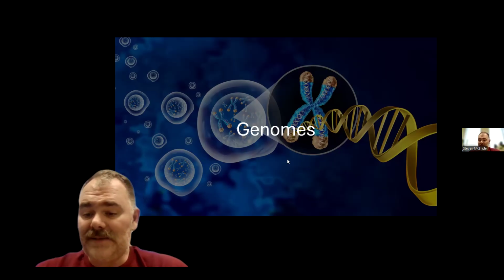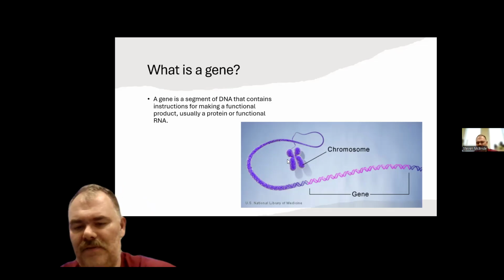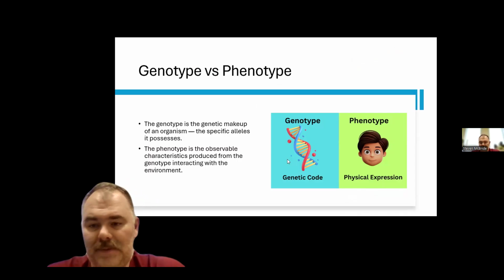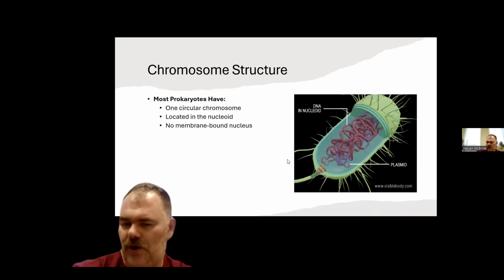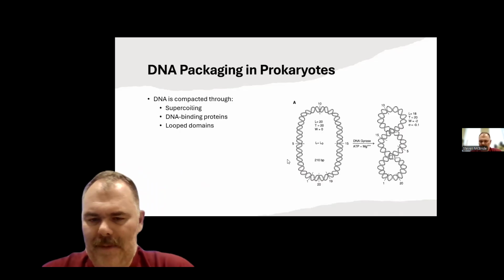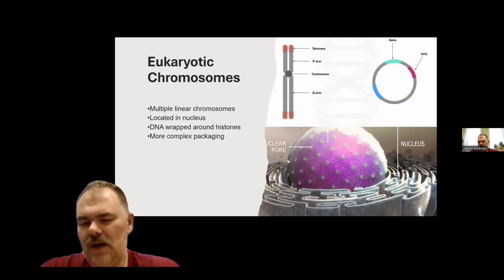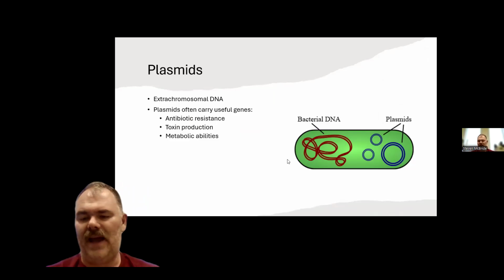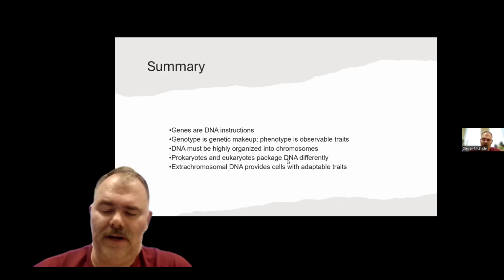10 4 Genomes